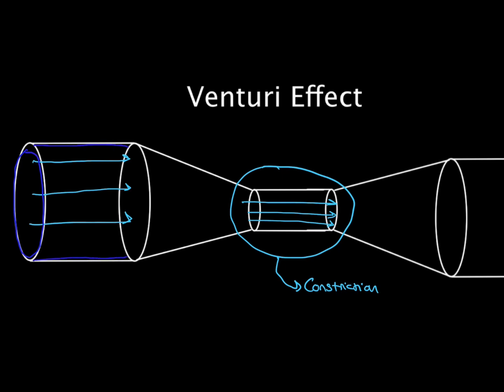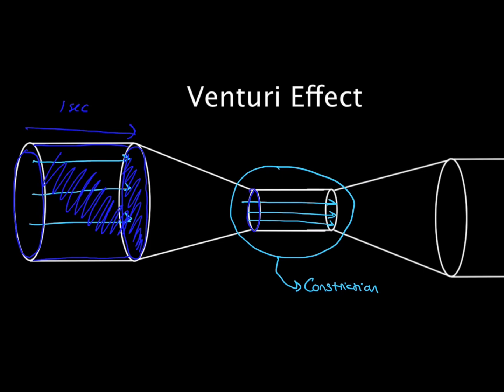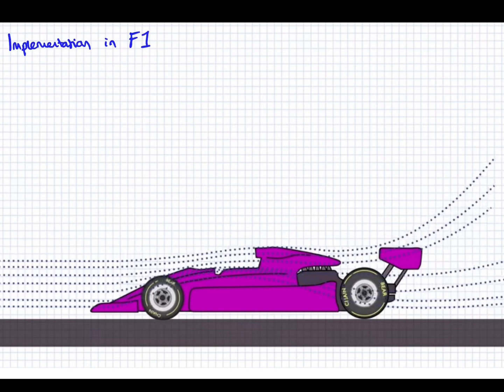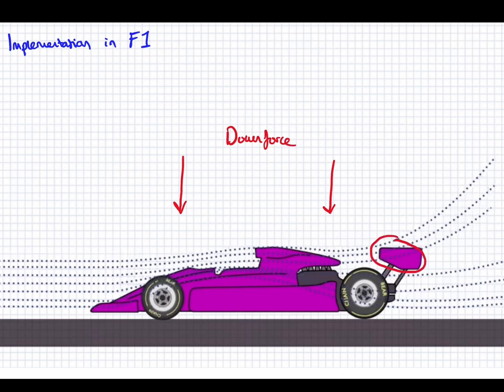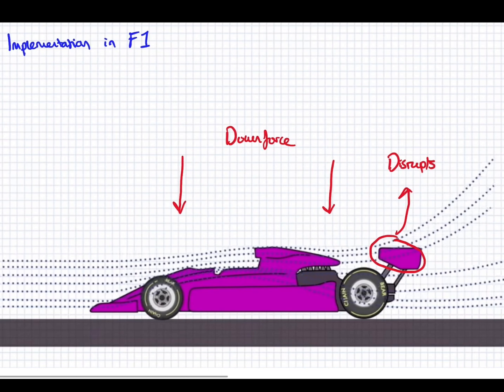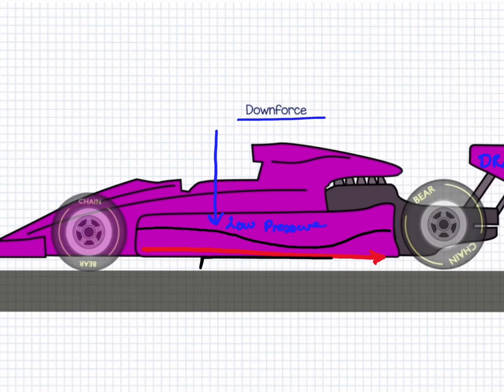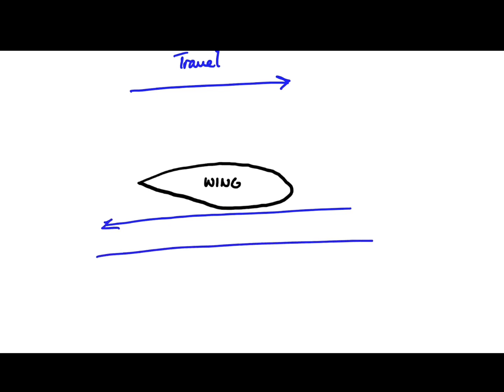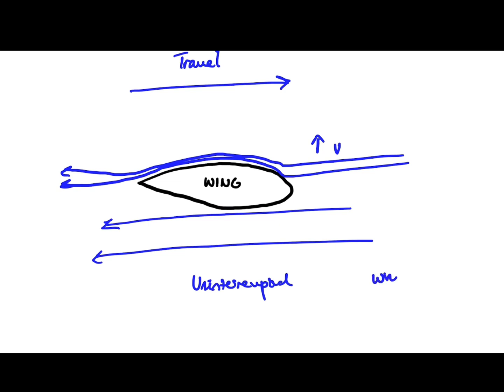The Venturi Effect